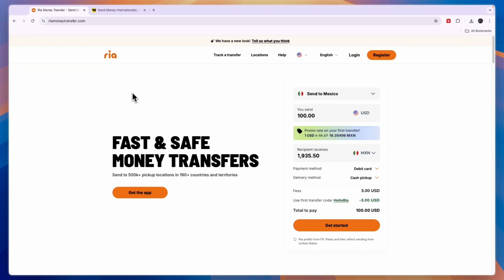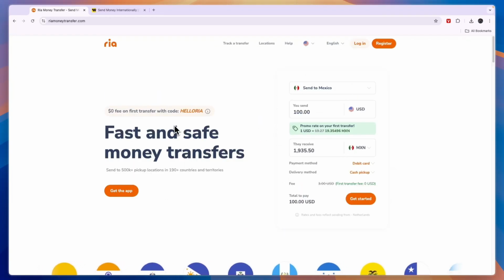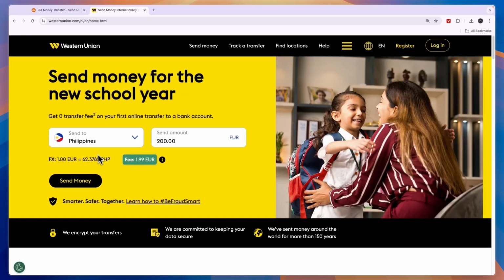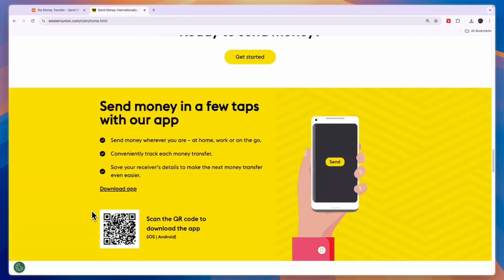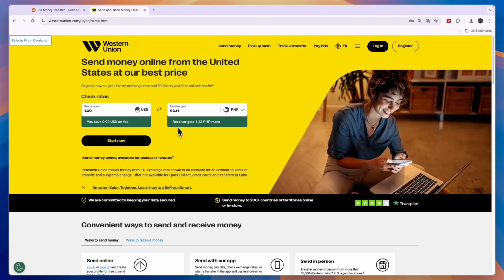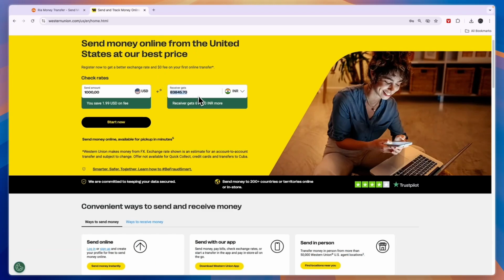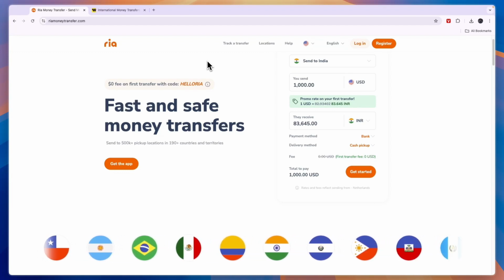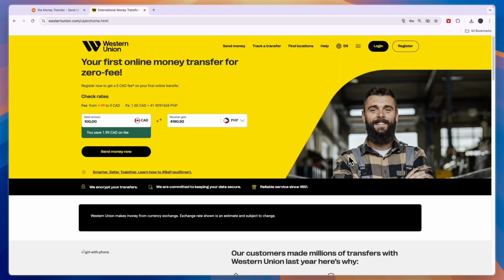Ria vs Western Union (2026) | Which One is Better?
In this video I'll compare Ria vs Western Union.